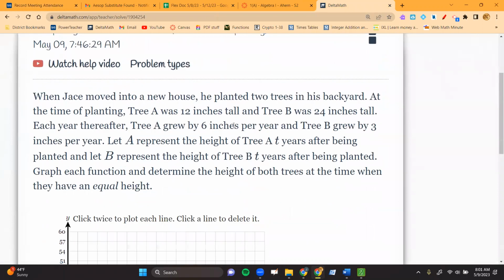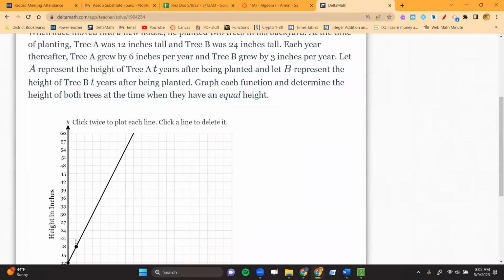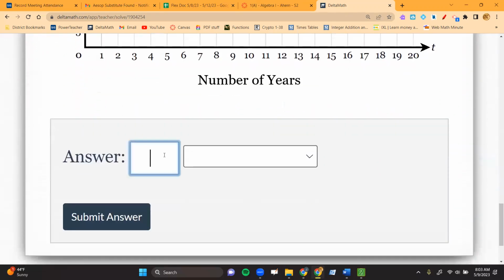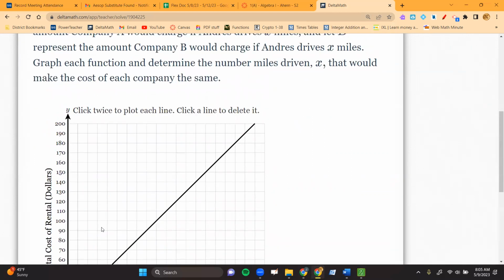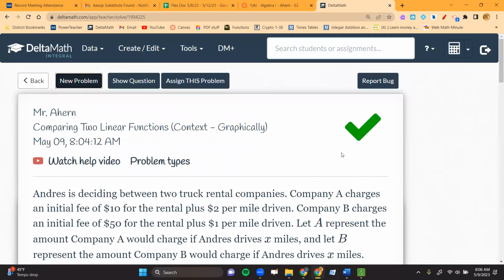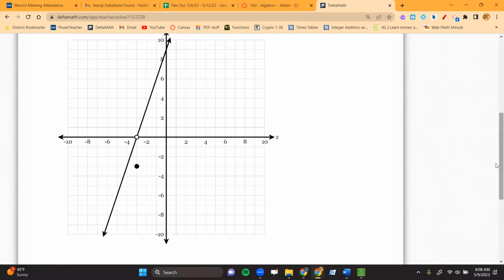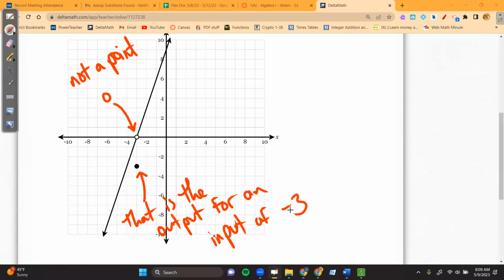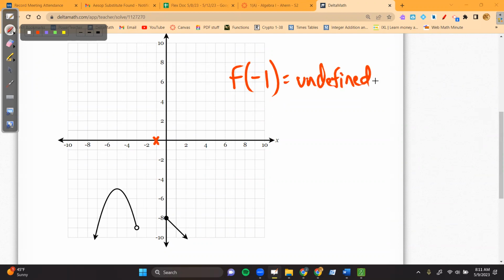More Function Stuff